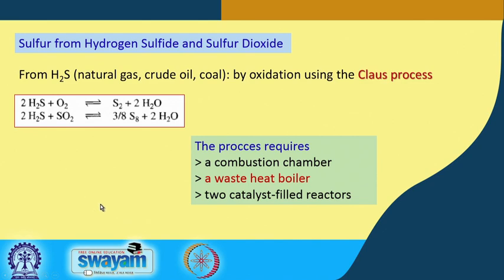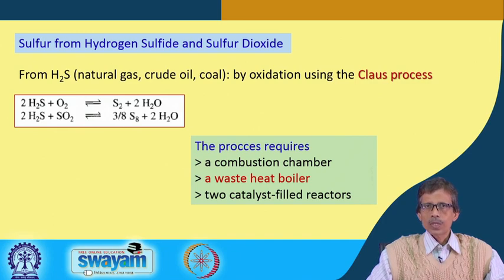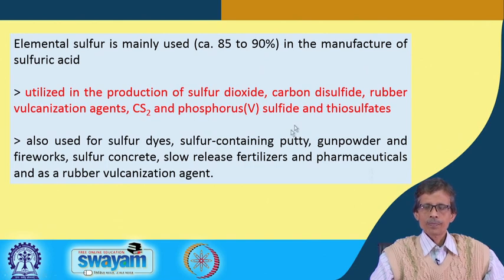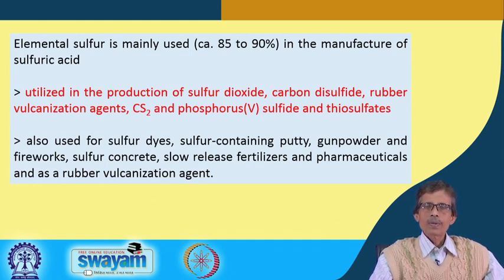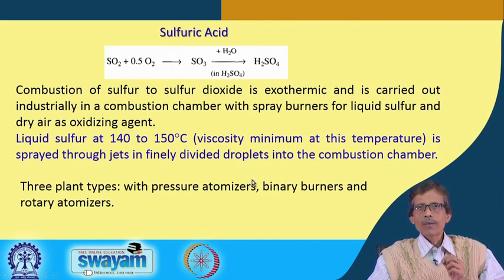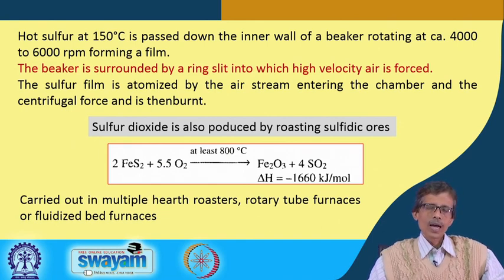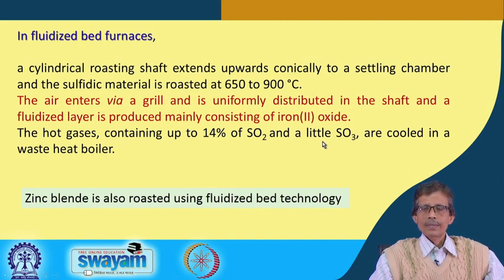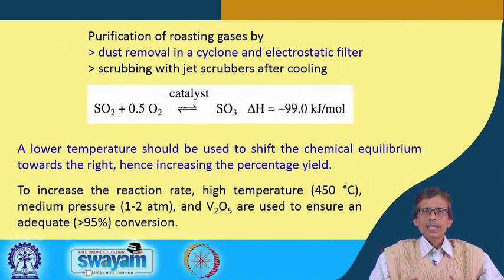Lecture 17 : Sulfur compounds and sulfur from H2S and SO2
Claus process, utilization of elemental sulfur